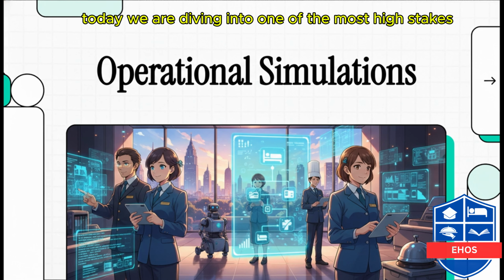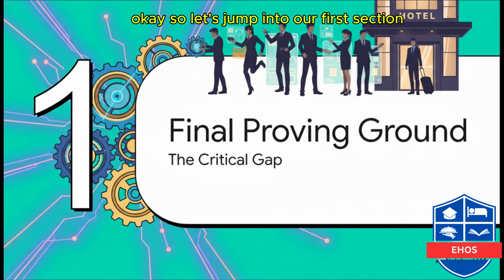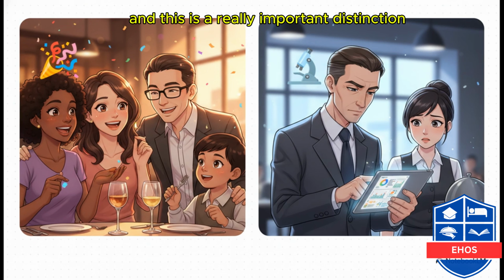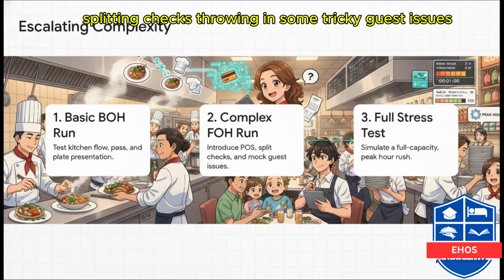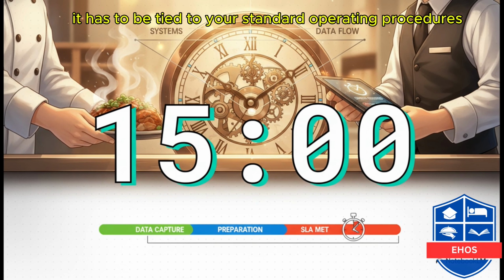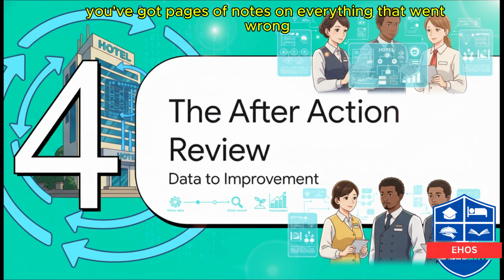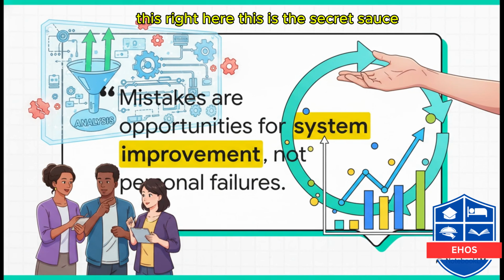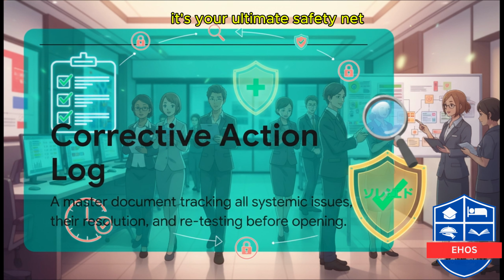Establishing Hotel Financial Controls & Operational Simulations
In this session, we dive deep into Module 5, focusing on the critical transition from preparation to execution. We explore the essential Financial Controls required to maintain a healthy bottom line and walk through Operational Simulations that stress-test your team before the first guest arrives.

Whether you are preparing for a Grand Opening or managing the complex Post-Opening phase, this guide provides the roadmap for long-term hospitality success.

What You Will Learn:
Financial Controls: Setting up robust systems for auditing, budgeting, and revenue protection.

Operational Simulations: How to run "dry runs" to identify service gaps.

Grand Opening Strategy: Ensuring a seamless launch that builds immediate brand authority.

Post-Opening Analysis: Monitoring KPIs and stabilizing operations after the initial hype.

Key Takeaway: Success in hospitality isn't just about the launch—it's about the systems you put in place to ensure every dollar is accounted for and every guest experience is consistent.